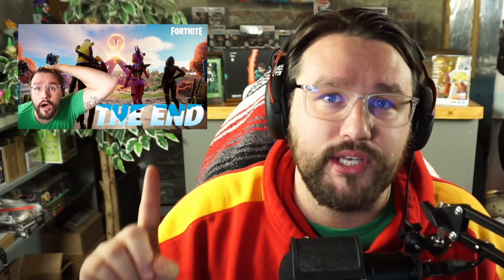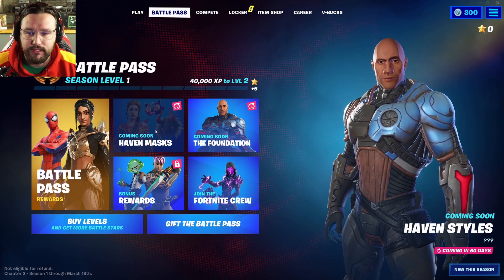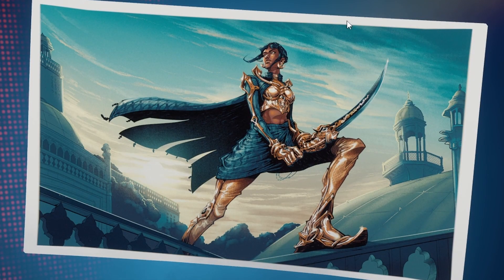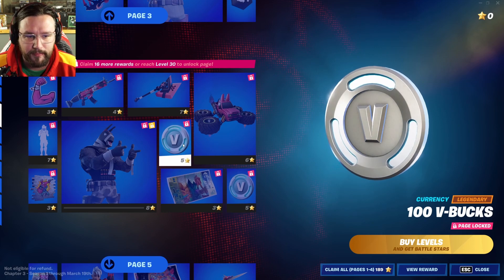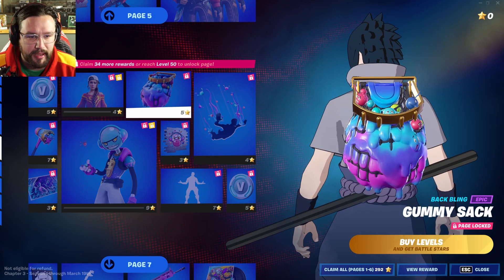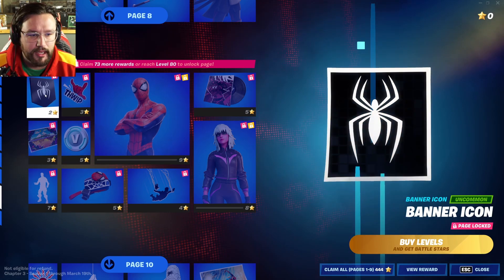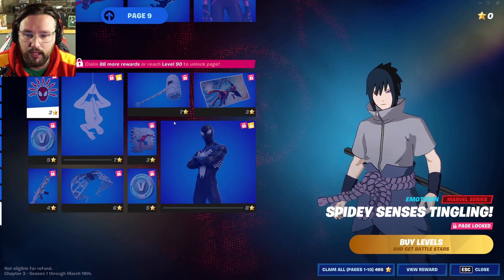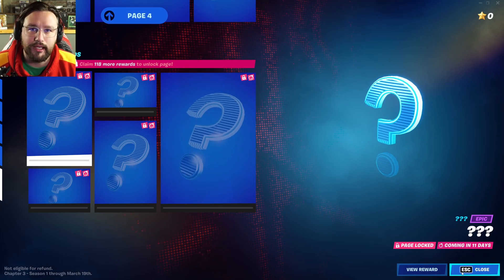SPIDERMAN!!! | FORTNITE CHAPTER 3 BATTLE PASS REVIEW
Join as we review every unlock in the Fortnite Chapter 3 Season 1 Battle Pass! We will see Spiderman and more colorful characters. We will look at every Fortnite Chapter 3 Battle Pass skin right here, Let's take a look together.